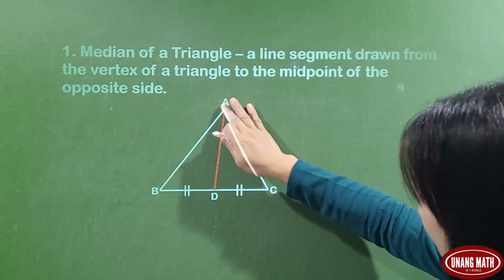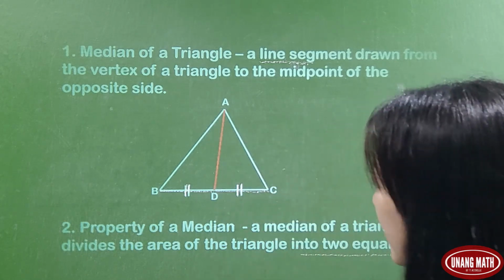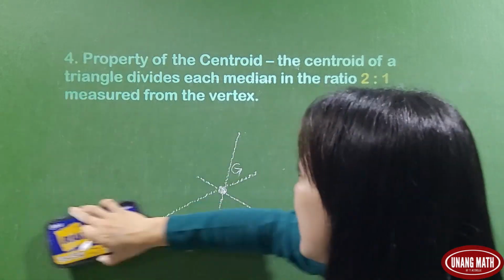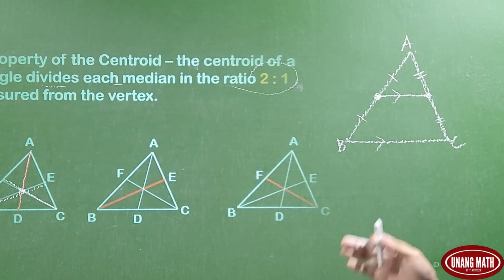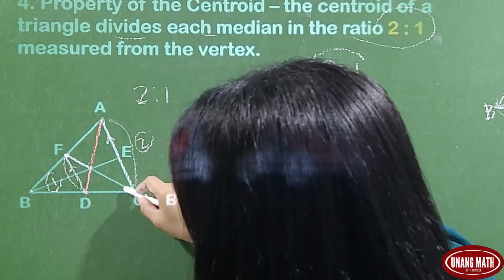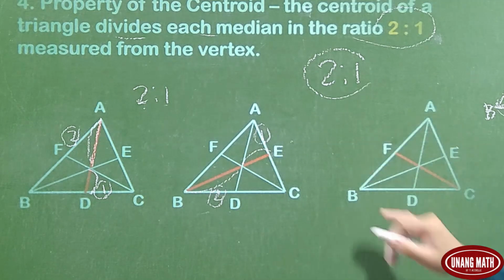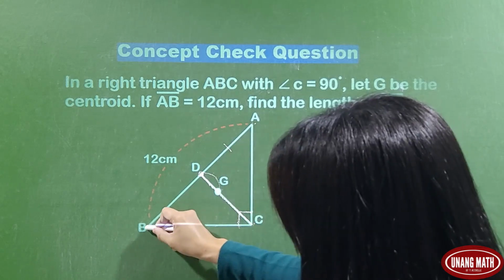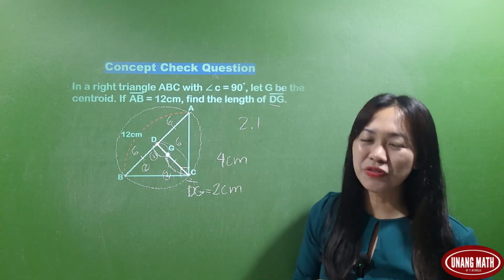MEDIANS AND CENTROID OF A TRIANGLE / MATH TUTORIAL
Episode 200: Medians and Centroid of a Triangle